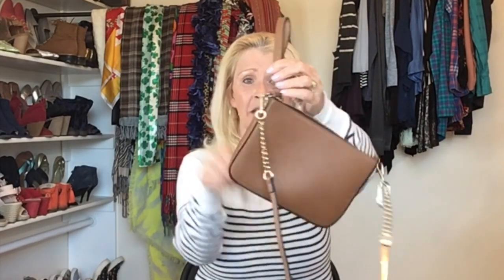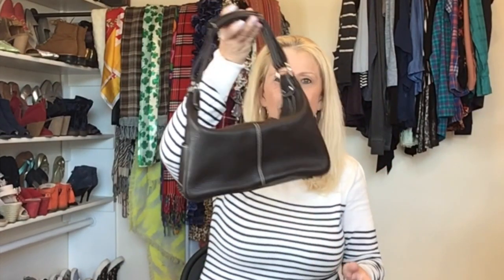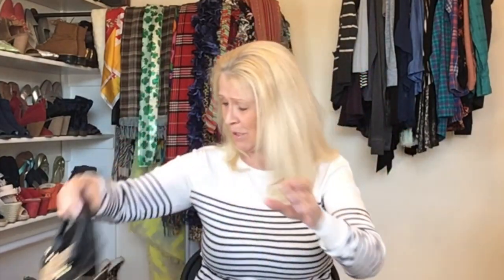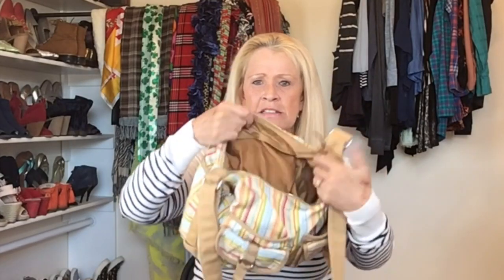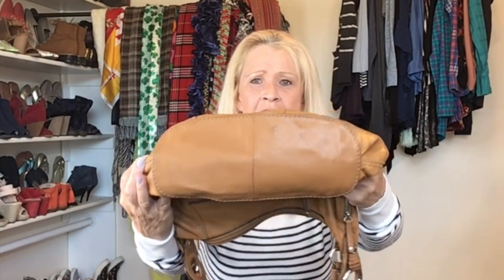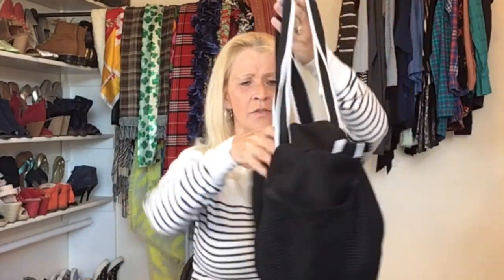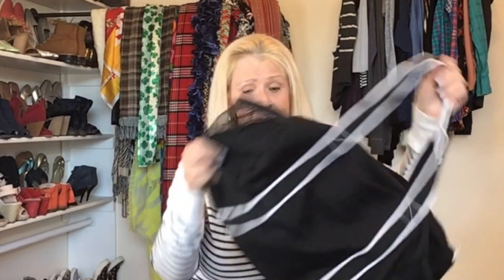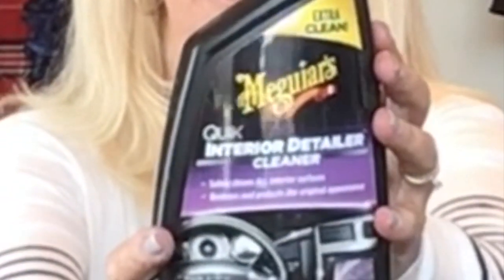Thrifted Handbag Haul - Goodwill Outlet Bins Bags to Sell on Poshmark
Handbags are wonderful - because they always fit!  In this video I am sharing the bags I picked up at the Goodwill Outlet, or THE BINS in both Denver & Colorado Springs, CO to sell in my Poshmark Closet.  I will be sharing some of the supplies I use to restore the bags - stick around to the end to see that if you have interest.

All the items will be listed for purchase in my Poshmark Closet

Items Featured to Clean & Revive your Bags:

*Doc Marten’s Wonder Balsam

*Smith’s Leather Balm

*Mother’s VLR Cleaner & Conditioner

*Meguiar’s Quik Interior Detailer Cleaner

*Baby Wipes

*White Vinegar

I always appreciate your feedback - please join the conversation in the comments & leave your Poshmark Closet name as well - we ALL want to visit your closet.

Blessings❤️